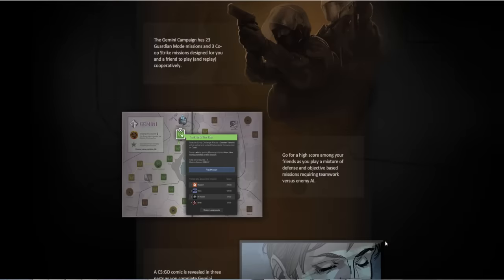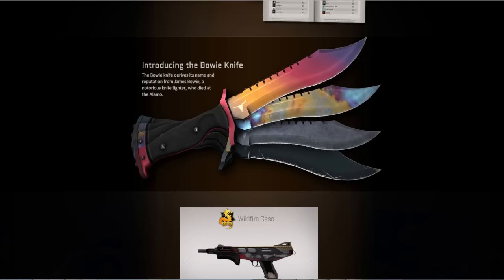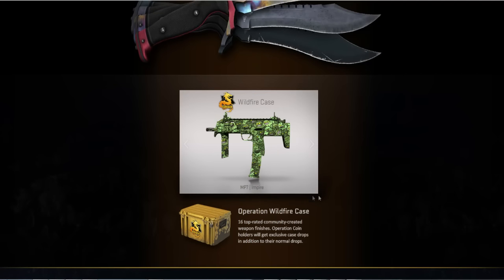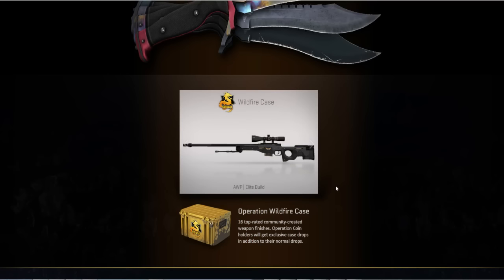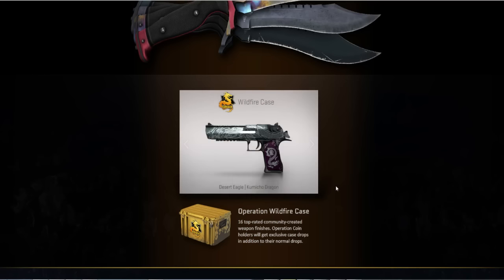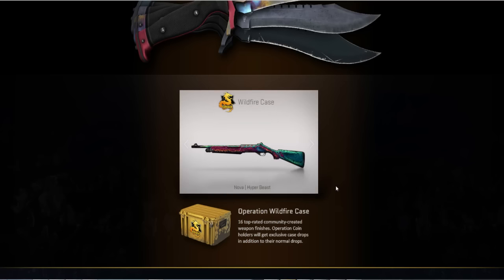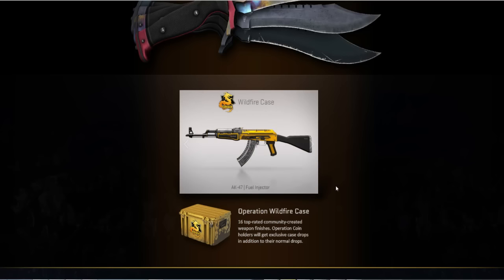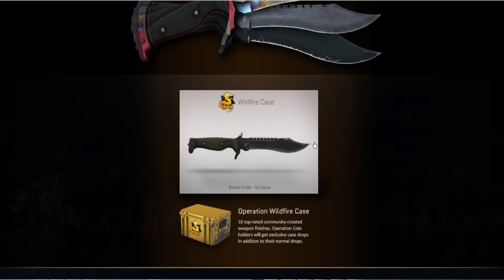NEW CS GO "OPERATION WILDFIRE" SKINS SHOWCASE! "BOWIE KNIFE FADE" RELEASED!